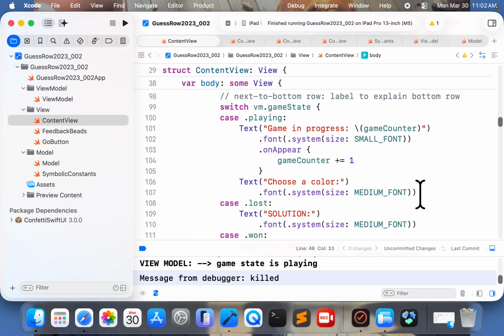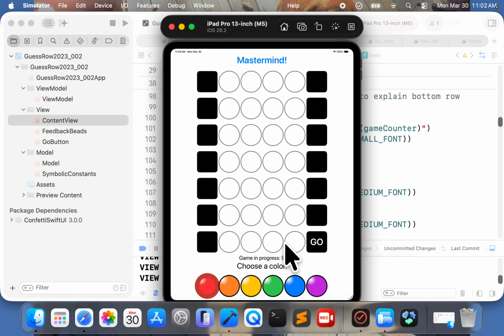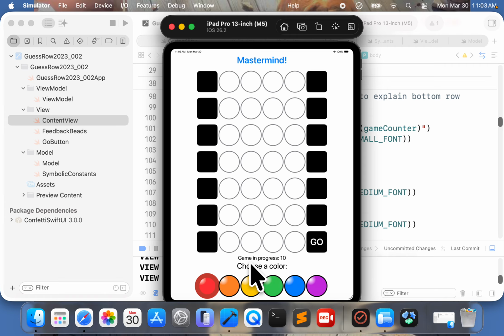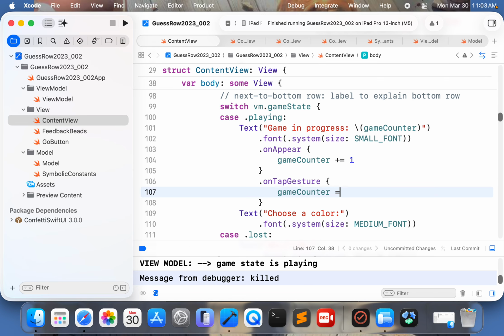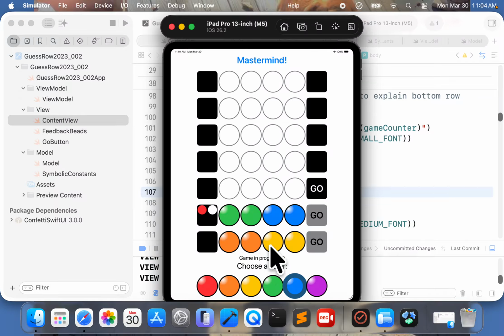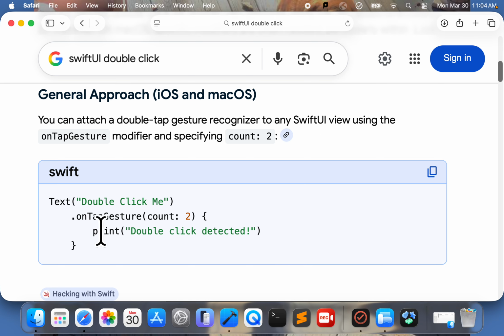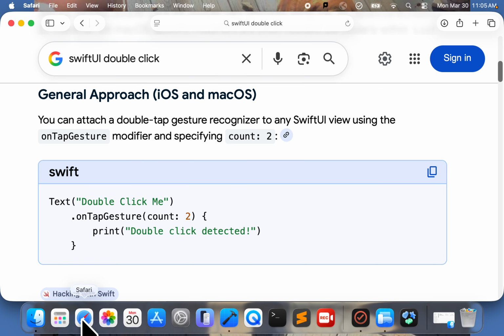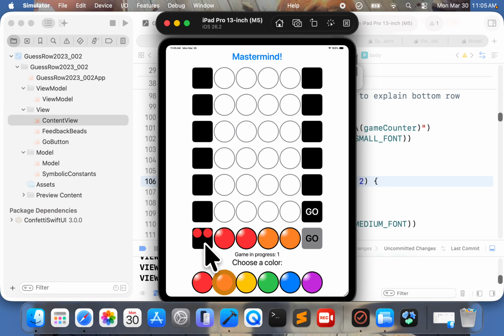CS 3164 028 B/W: game counter part 2